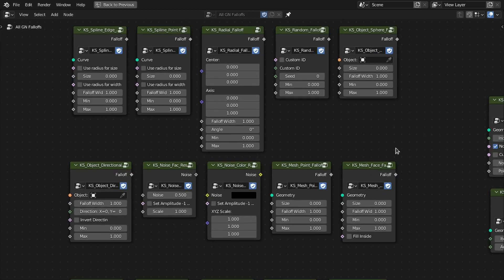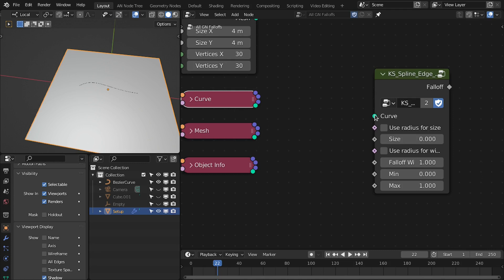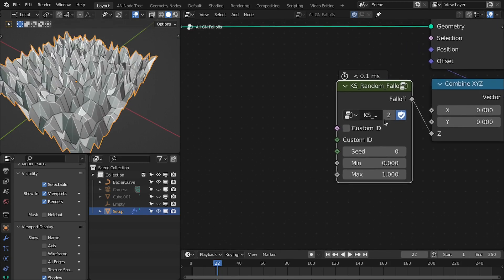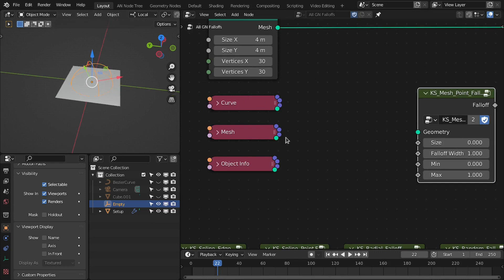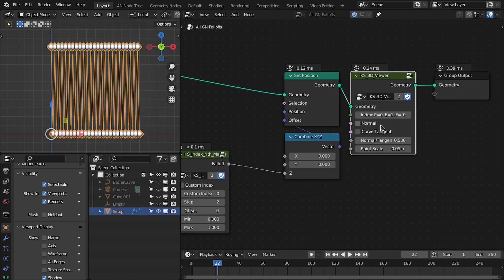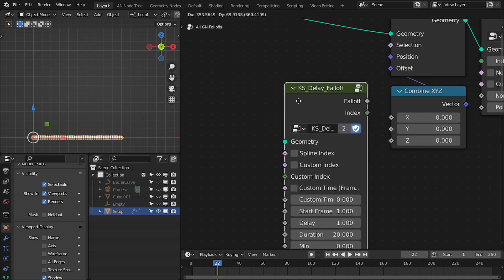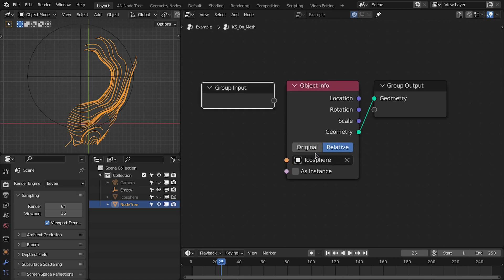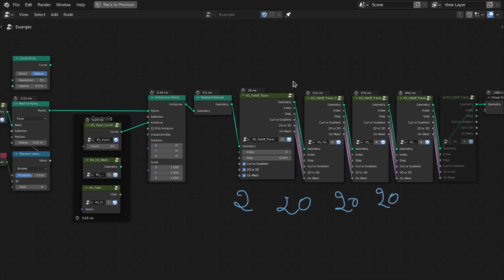Falloff Nodes and presets for Geometry Nodes | Falloff Tracer node, Curl Noise, ... | - Tutorial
In this tutorial, I have shown the new Falloff Nodes and presets for Geometry Nodes including the Falloff Tracer node, 3D Viewer node, etc. If you like my work then please do support me :)

⏲TimeStamps⏲
▶️ 0:00 Intro
▶️ 0:13 All Falloffs and Presets
▶️ 0:53 3D Viewer Node
▶️ 1:58 Spline Edge Falloff Node
▶️ 3:31 Spline Point Falloff Node
▶️ 4:06 Radial Falloff Node
▶️ 4:33 Object Sphere Falloff Node
▶️ 5:11 Object Directional Falloff Node
▶️ 5:46 Noise Fac Reset Node
▶️ 6:49 Noise Color Reset Node
▶️ 6:51 Mesh Point Falloff Node
▶️ 7:15 Mesh Edge Falloff Node
▶️ 7:32 Mesh Face Falloff Node
▶️ 8:00 Index Random Mask Falloff Node
▶️ 8:37 Index Nth Mask Falloff Node
▶️ 9:31 Fade Falloff Node
▶️ 9:58 Delay Falloff Node
▶️ 11:33 Falloff Tracer Node